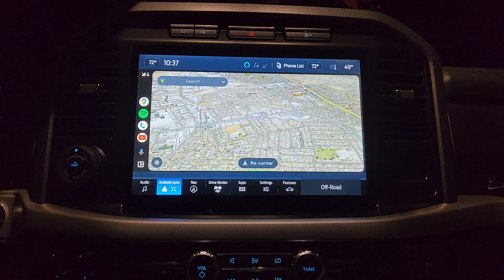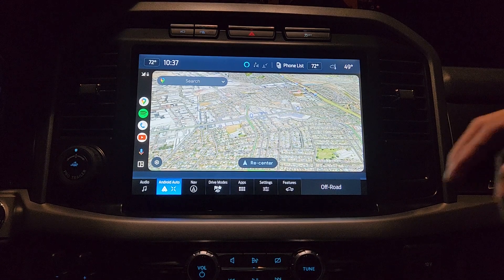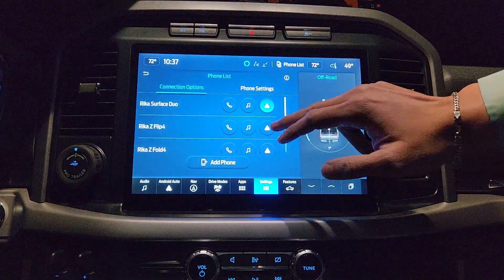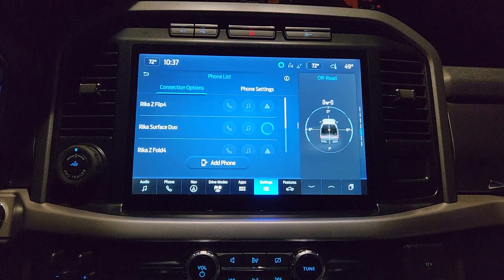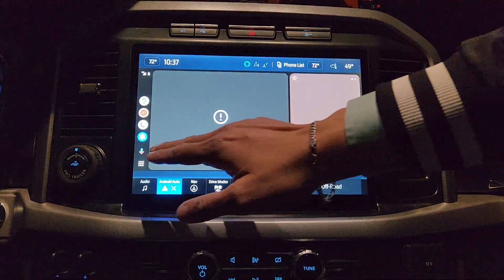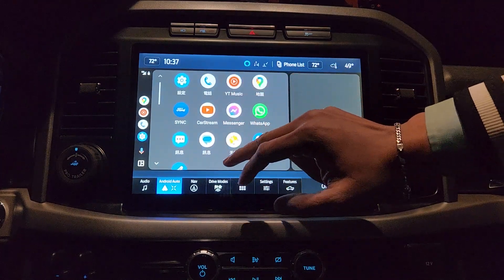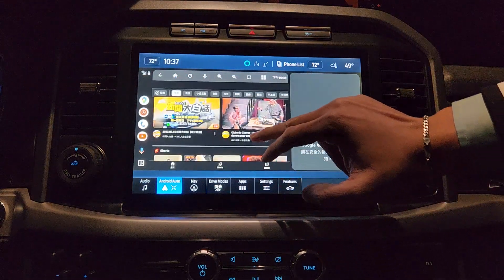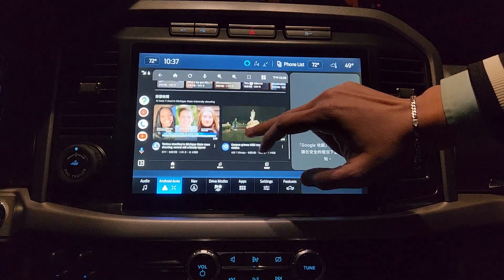Carstream on Android Auto on my Ford F150 Lightning Pro, play YouTube in Car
As promised, i have made a short and simple tutorial on how to install Carstream and play YouTube videos on Android Auto with the AAAD app.

Sorry for the language barrier due to reshooting my video multiple times installing AAAD that allows only 1 app install per phone. Thanks!